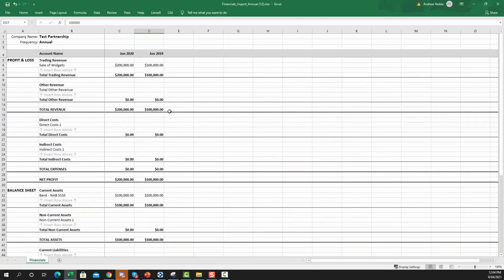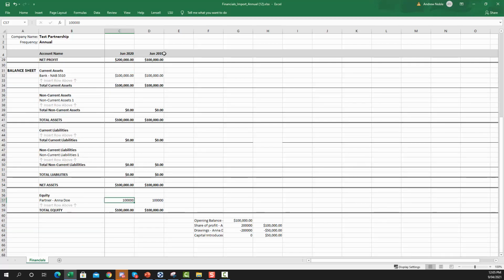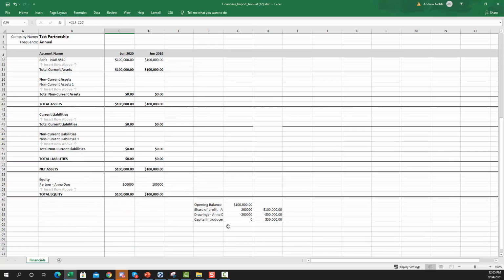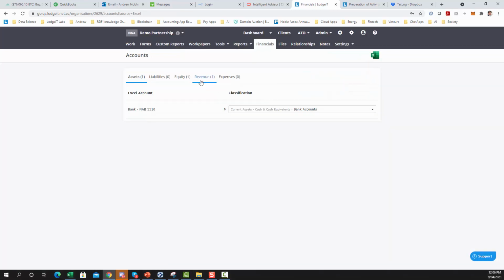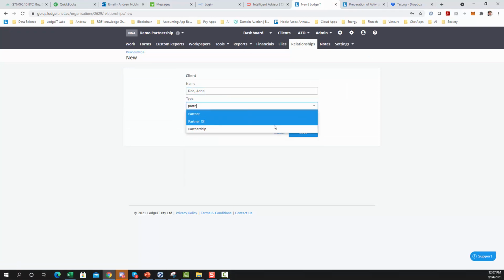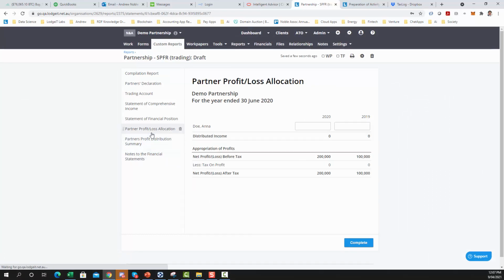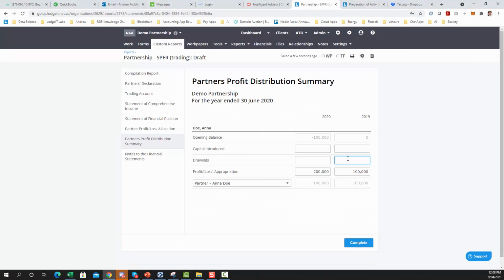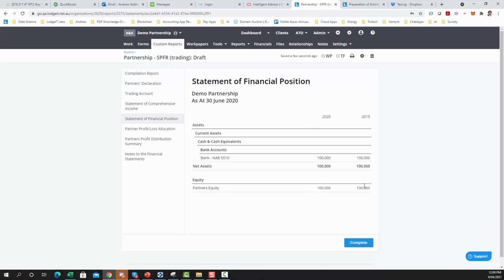Partnership Closing Balance Only Example